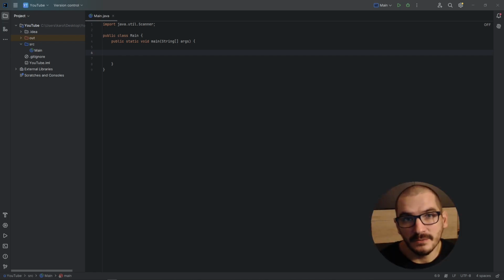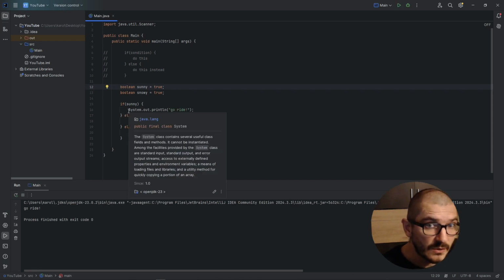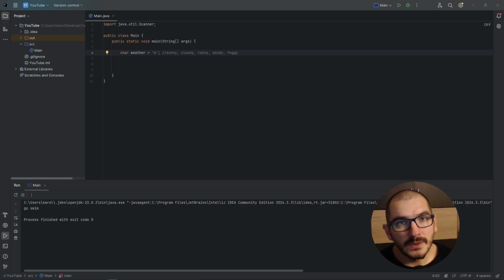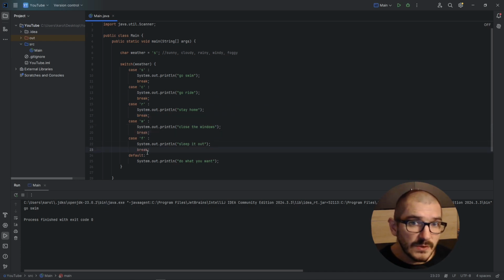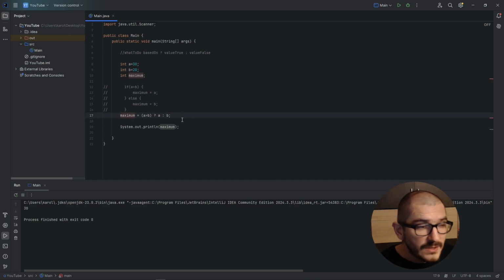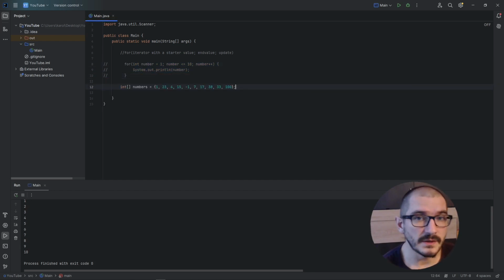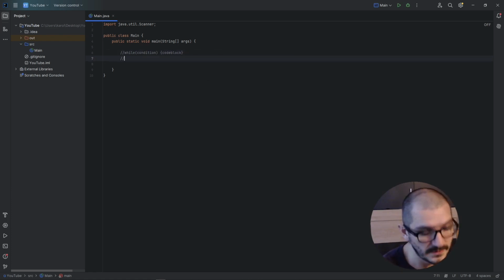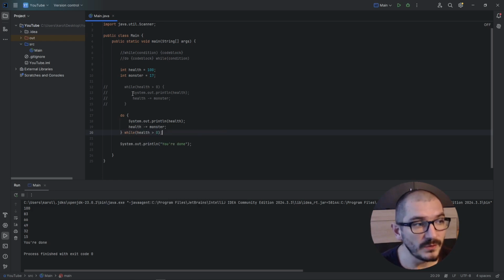Control Flow - the Basics (If-Else, Switch, Ternary Operator, For and While loops)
In this video we gonna talk about the basic Control Flow statements in Java.

Today we are going to cover:
  ✅  If-Else statements
  ✅  The Switch statement
  ✅  Ternary Operators
  ✅  For Loops (both the basic and the enhanced version)
  ✅  While Loops

By the end of this video you will have a solid understanding of how to use this Control Flow Statements to write cleaner and more efficient Java code!

If anything still feels confusing afterwards, free to reach out in the comments.

0:00 - 0:16  Intro
0:17 - 5:19  If-else Statement
5:20 - 8:35  Switch Statement
8:36 - 11:24  Ternary Operator
11:25 - 11:53  Loops
11:54 - 13:02  For Loop (basic)
13:03 - 13:54  For Loop (enhanced)
13:55 - 15:22  For Loop pitfalls
15:23 - 17:49  While
17:50 - 17:37  Do While
18:38 - 18:53  Outro